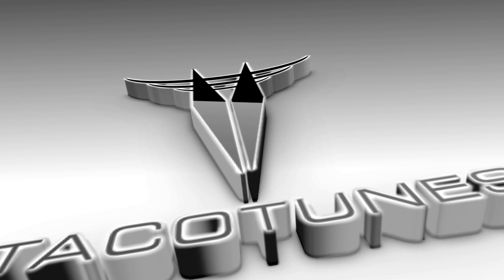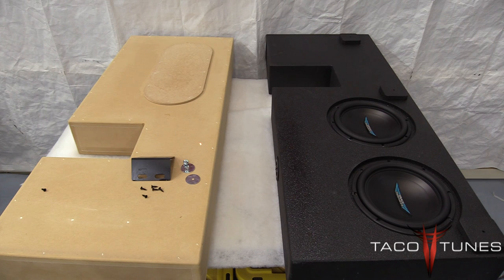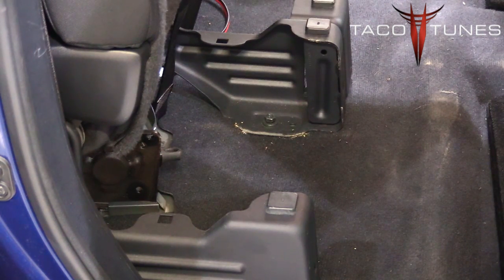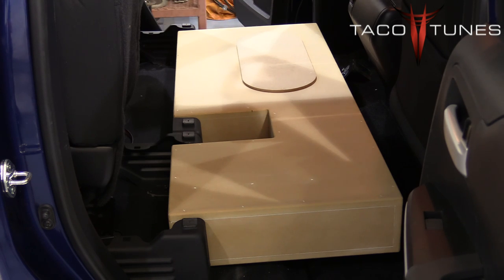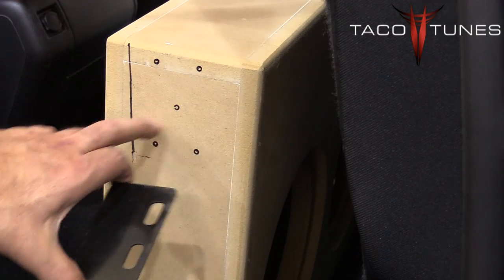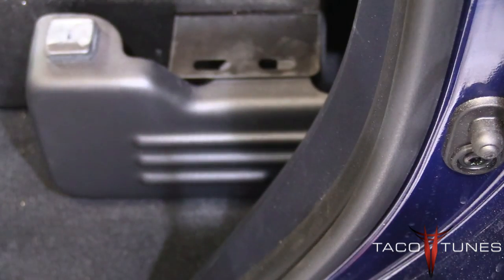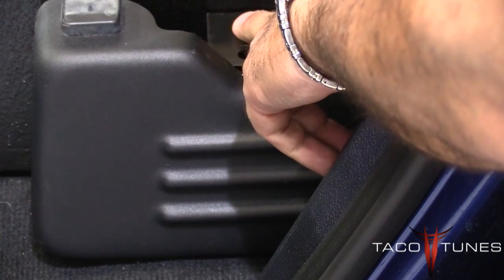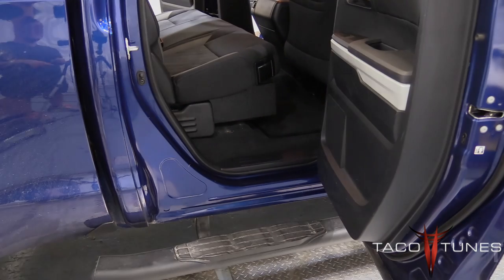Toyota Tundra 2007- 2017 Double Cab Subwoofer Installation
This video is part of a complete audio upgrade in 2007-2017 Toyota Tundra Double Cab. In this video series we are adding our plug and play amplifiers to the stock Toyota head unit (stereo), upgrading the front and rear door speakers and adding a dual 10” subwoofer enclosure / box.
In this video we will show you how to install our Toyota Tundra Double Cab subwoofer box.  We will be mounting the plug and play amps under the passenger seat using our plug and play amp rack designed for your Toyota Tundra Using our plug and play harnesses along with our plug and play amplifiers, we will take this stock vehicle system and boost the power from 18 watts to 70 watts RMS to each speaker.

Follow us @tacotunes
Click here for the complete playlist of this Toyota Tundra Installation Videos: